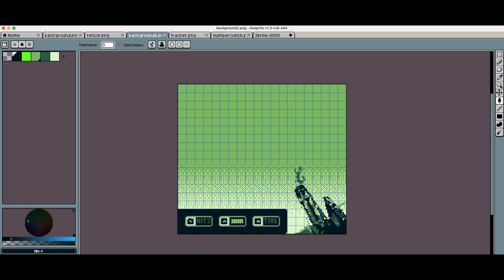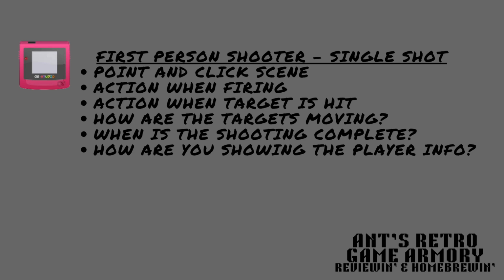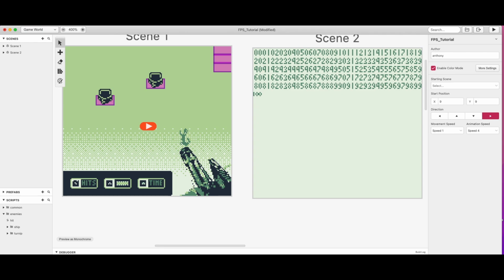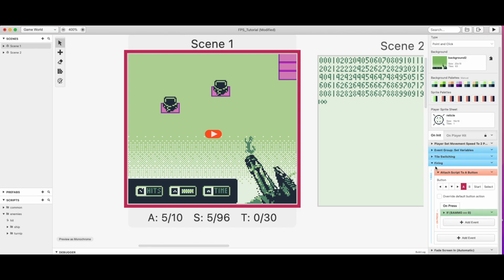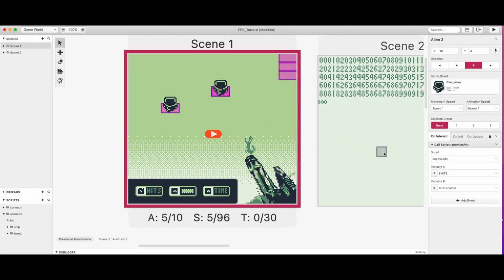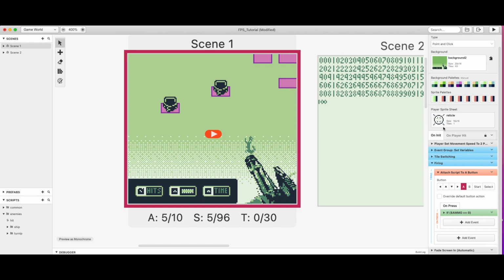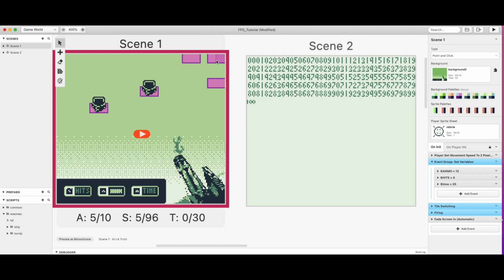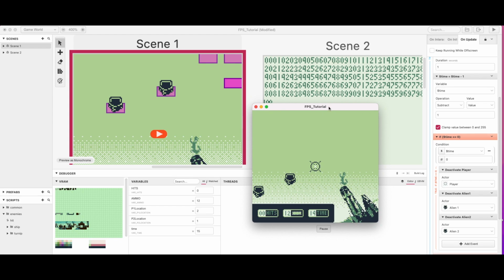GB STUDIO TUTORIAL | First Person Shooter [FPS]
This tutorial shows you how to create a first person shooter on Gameboy. While there are several limitations, this problem set has a 5 part frame work I cover in the video which will help you think through how it will be set up. Get started with your very retro first person shooter game!